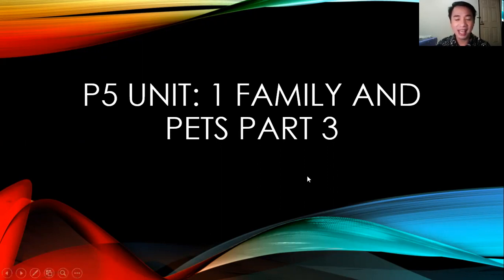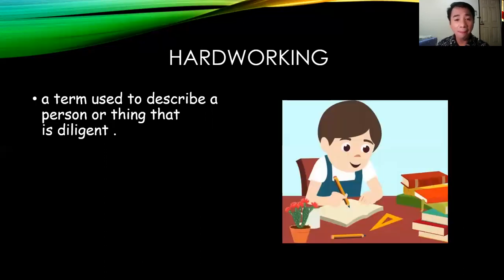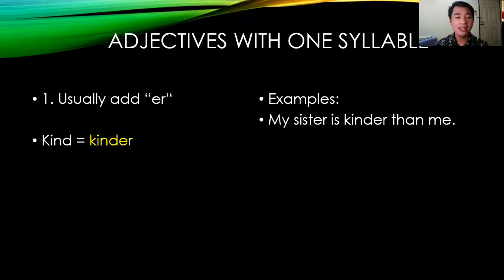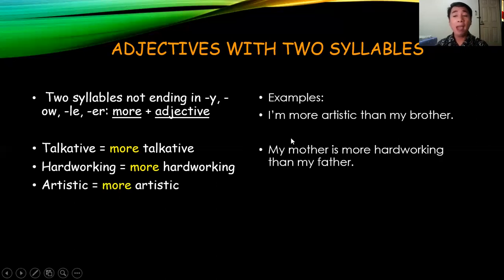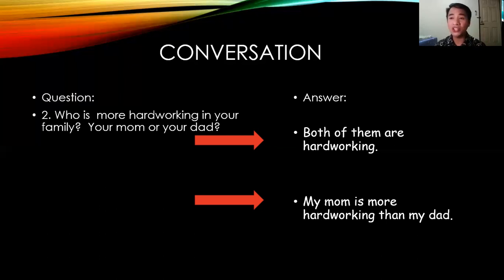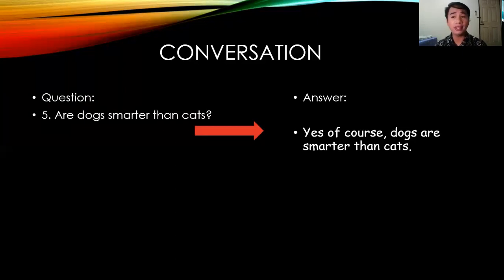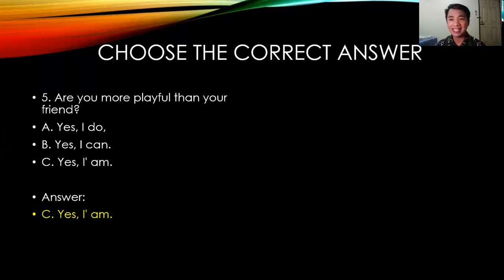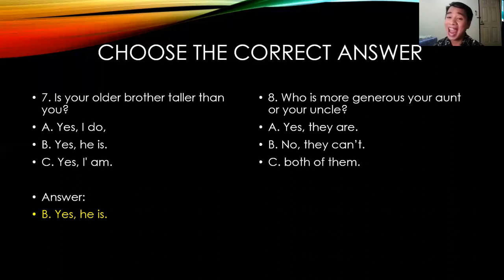Comparatives. English Conversation Online Class